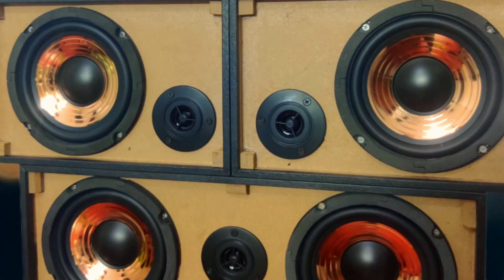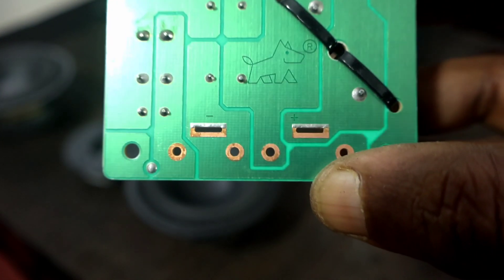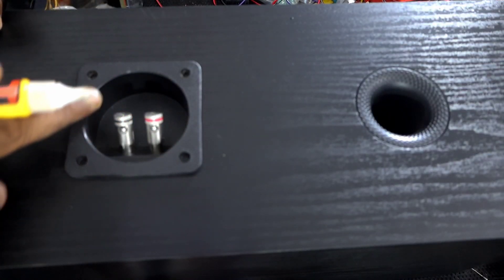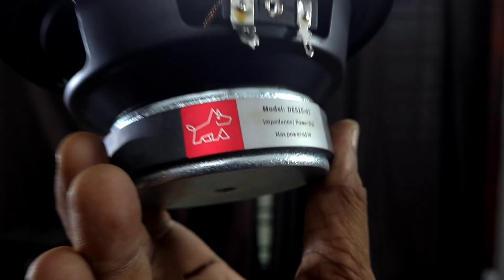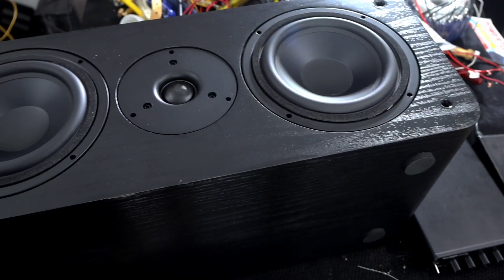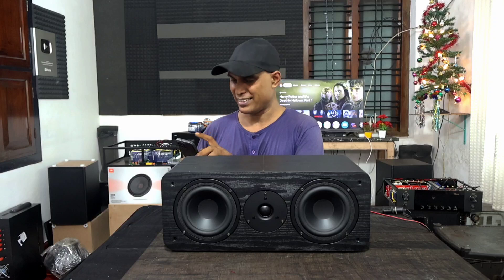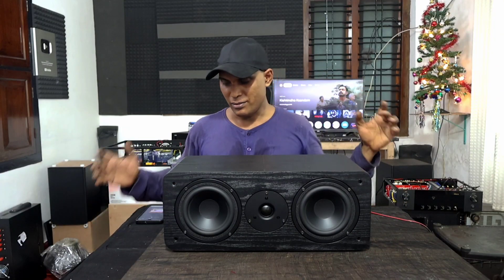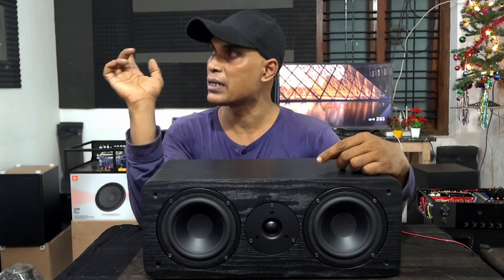DIY Center Channel Speaker Build | Step-by-Step video for Home Theater Sound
Discover how to build a premium center channel speaker for your home theater system in this detailed, step-by-step guide.

Learn about driver selection, enclosure design, wiring, and finishing to achieve cinema-quality sound at home.

Perfect for audio enthusiasts and DIYers. Watch now and elevate your sound experience

Welcome to Alienz Audios.

It's me Alex. This channel is about setting up a better budget audio systems for your home, vehicles like car, Bluetooth setups and High resolution audiosystem assembling.

for any quires about audio setup or tips..